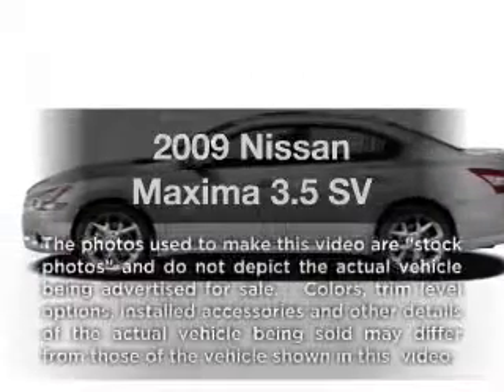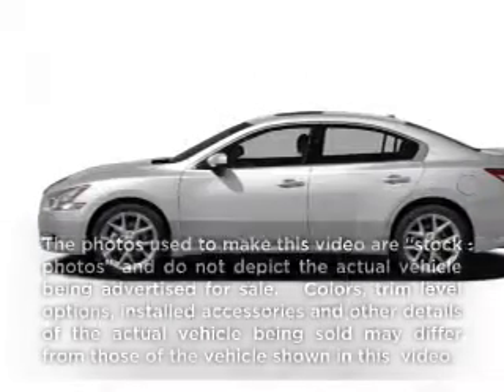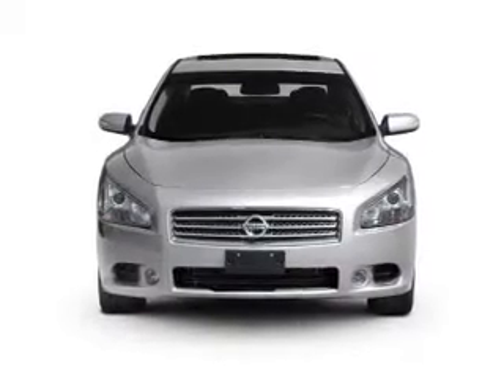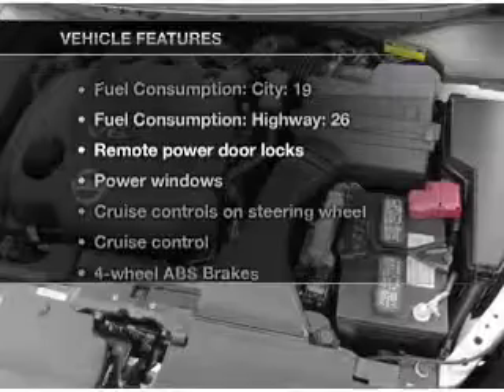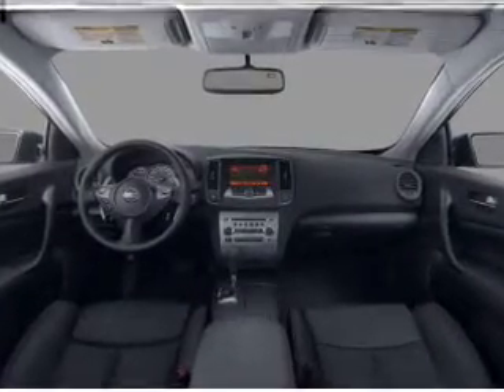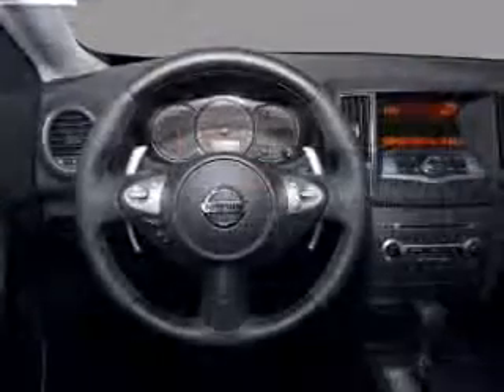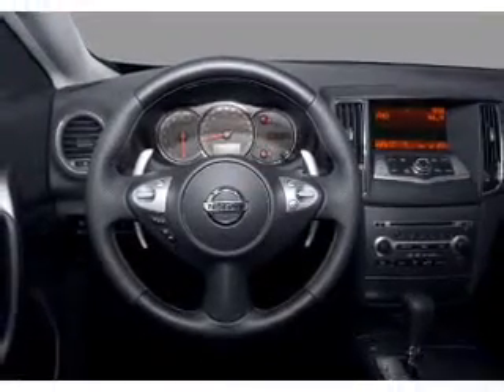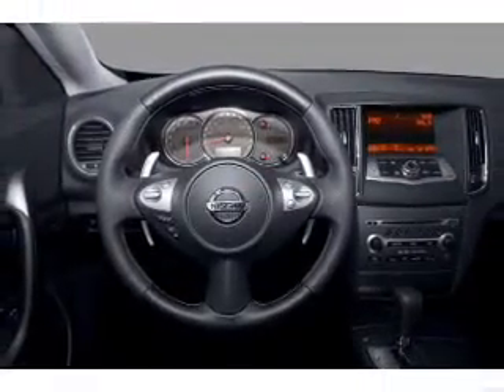2009 Nissan Maxima - Euless TX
Year: 2009
Make: Nissan
Model: Maxima
Trim: 3.5 SV
Engine: 3.5 liter 6 cylinder 24 valve
Transmission: Automatic CVT
Color: Radiant Silver Metallic
Mileage: 45494
Address:
1661 W Airport Fwy